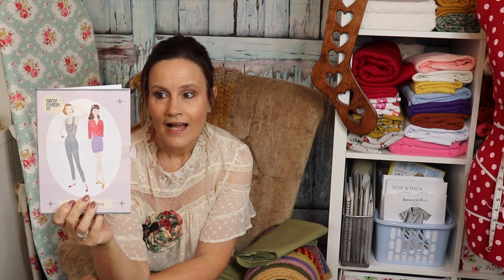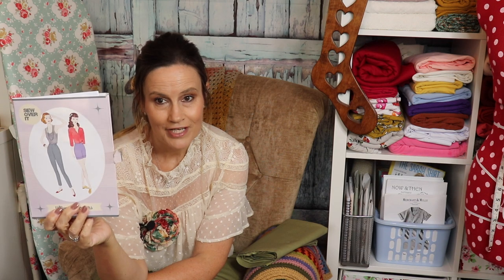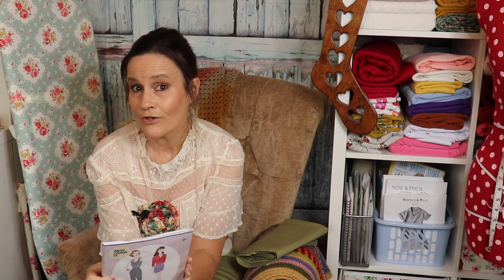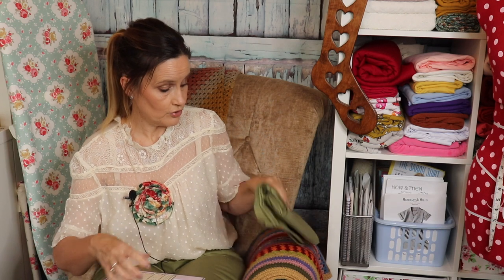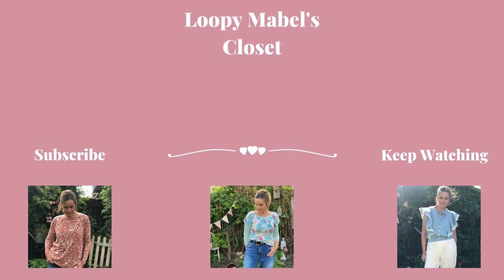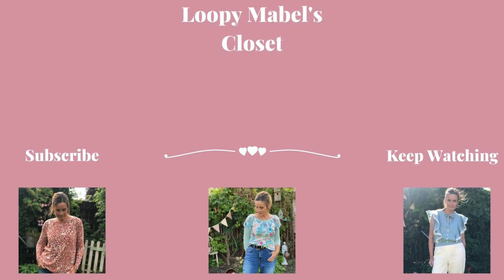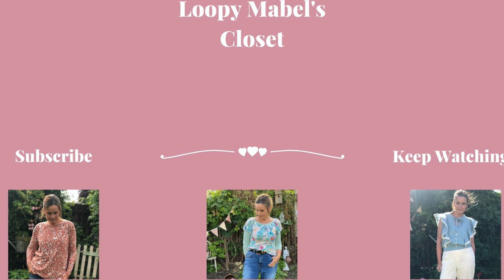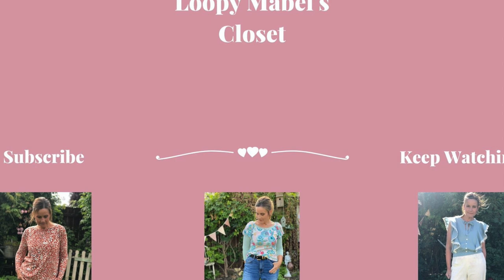Sew Over It Ultimate Trousers Sewing Pattern - Sew & Tell Vlog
In this sewing video, I am sharing my latest sewing make, the Ultimate Trousers by Sew Over It.  I made these fabulous trousers in an olive green stretch sateen from Hantex and Modelo Fabrics as part of my contributor role fr the Sewing Directory.
What a great and easy sewing pattern this was and perfect for beginners sewists too!  Join me for all the sewing details and general chit chat!

Happy sewing